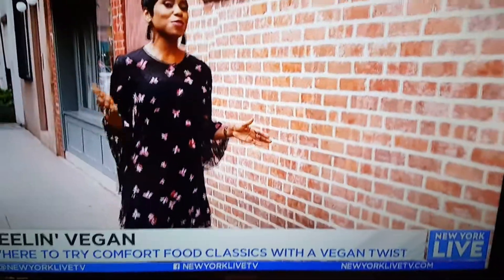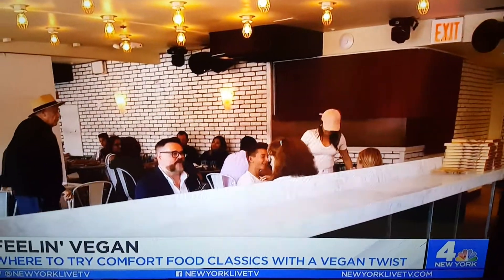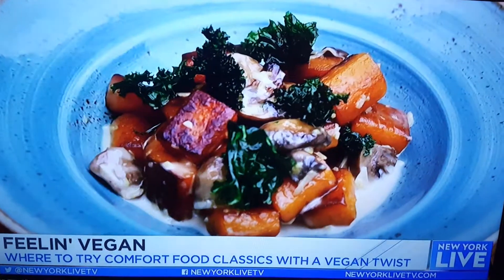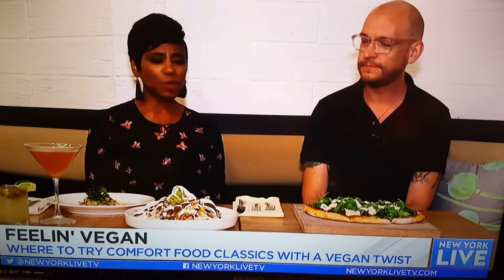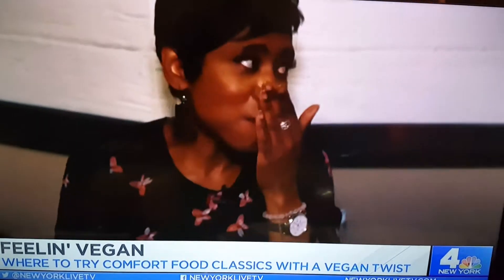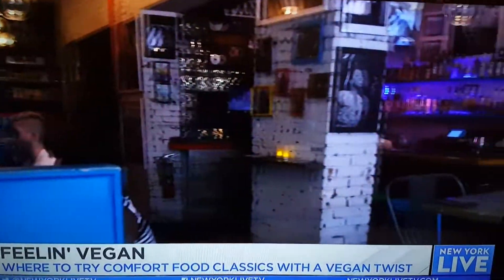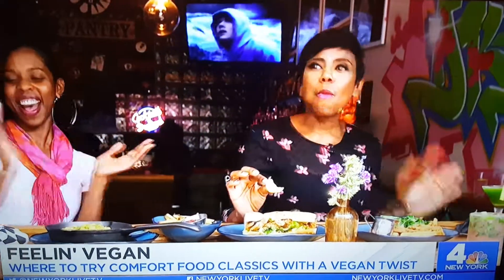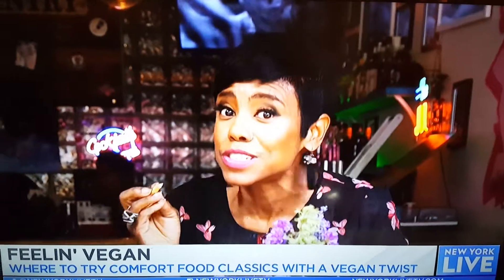Delicious Vegan Comfort Food Restaurants in NYC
The three Vegan Restaurants in  New York City highlighted in this video are:

Catch located in the Meat Packing District 21 Ninth Ave.

Blossom On Columbus located at 507 Columbus Ave.

Urban Vegan Kitchen located at 41 Carmine St.